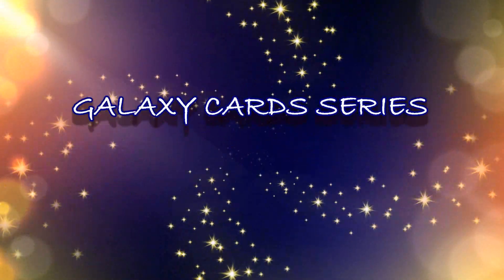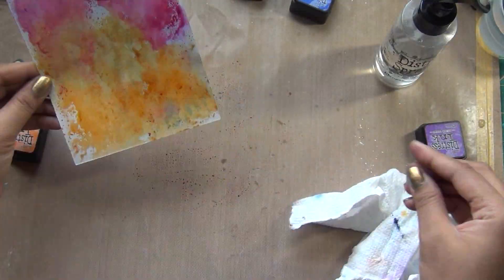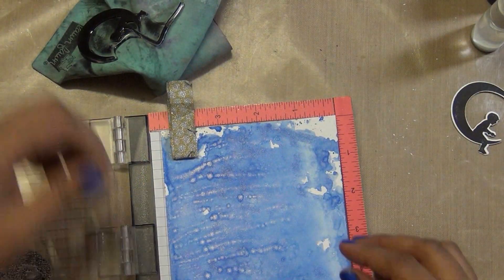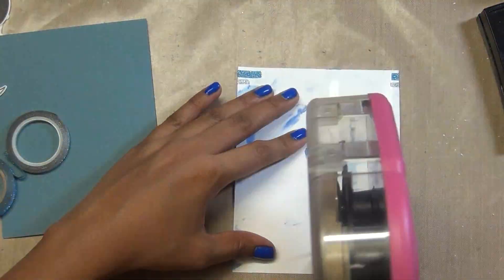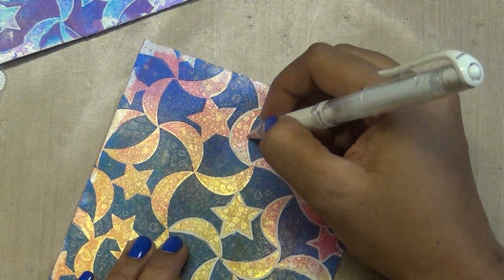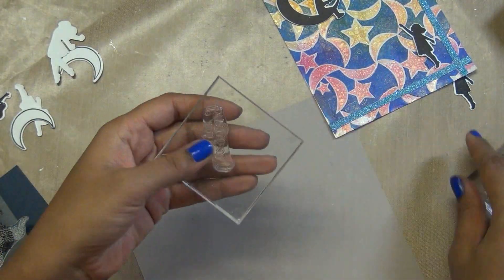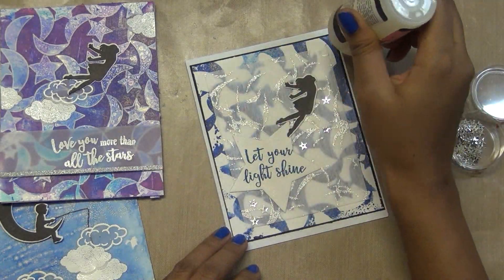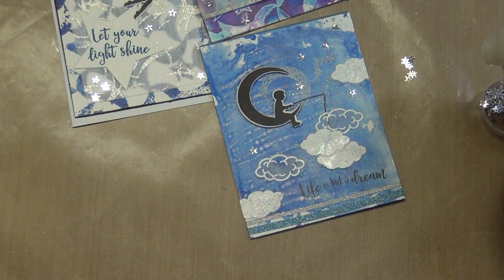1kit 10 and more cards - Galaxy cards with -My monthly HERO -Card Kit Aug 2017 - part 1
You can see more close-up pictures of the card on my blog.

---FIND ME---

• Roll over image to zoom inSizzixSizzix Framelits Die Set 5PK - Stars

• Tim Holtz Idea-ology DESIGN RULER Clear 12 Inch  TH92481

• 3M Scotch PINK ATG ADVANCED TAPE GLIDER 0.25 Inch Adhesive Glue Gun

• Ranger Inkssentials Non Stick CRAFT SHEET 15 X 18 Reusable NSC20677

• Zig Wink of Stella Brush with Individual Paper Box, Glitter Clear

• Tim Holtz Distress Ink Pad MINI KIT 13 TDPK46738

• Tim Holtz Distress Ink Pad MINI KIT 14 TDPK46745

• heartybay Painting Knife, Set of 5 Assorted Shapes and Styles, Stainless steel blades for Professional Artist Tools

•  Roll over image to zoom in Recollections Cardstock Paper, 8 1/2" X 11" Cape Cod Blues - 50 Sheets

• Recollections Cardstock Paper, Essentials 20 Colors - 200 Sheets 8-1/2 X 11

• Simon Says Stamp Card Stock 100# 3 SHADES OF GRAY 592csGray

• Prima - 8.5 x 11 Vellum Sheets - Silver - 10 Pack

• Tsukineko Versamark FROST DAZZLE Watermark Ink Stamp Pad VM-002

• 3M Scotch SAFE RELEASE MASKING PAINTER'S TAPE Blue 03680

• Clearsnap Colorbox Pigment Ink Pads BASICS Cat's Eye Queue 113141